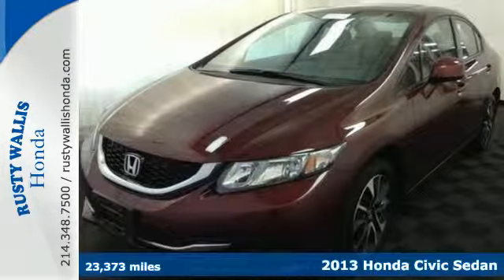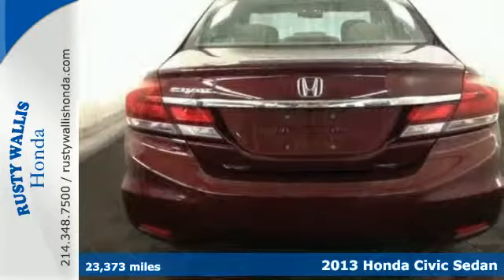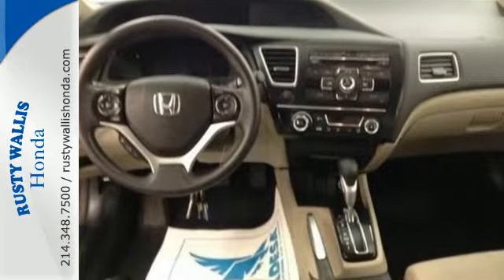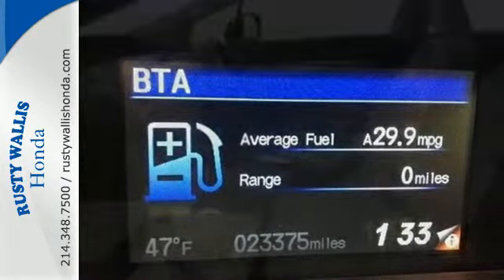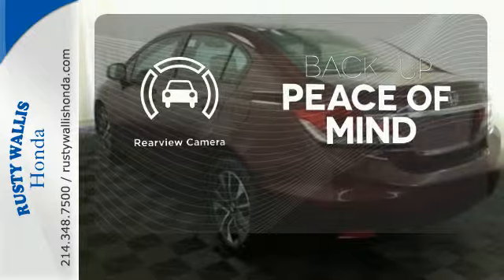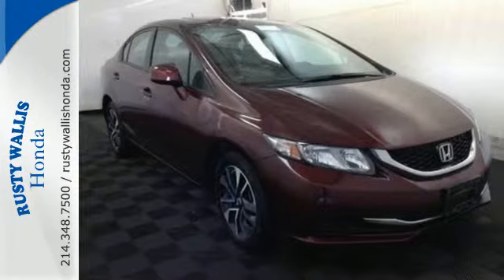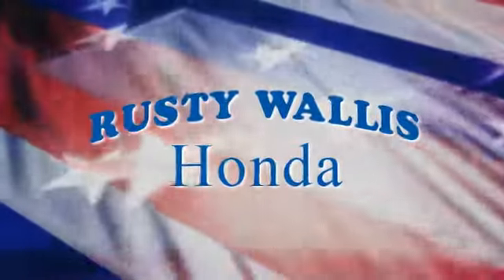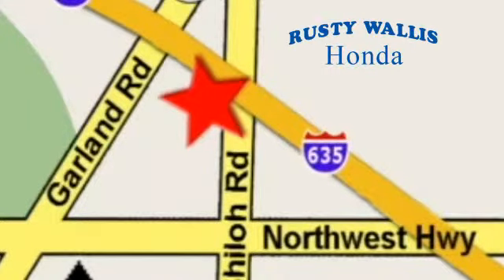2013 Honda Civic Sedan Dallas TX Fort Worth, TX C6579 - SOLD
Year: 2013
Make: Honda
Model: Civic Sedan
Trim: EX
Engine: 4 Cyl - 1.8L
Transmission: Automatic
Color: Rallye Red
Interior: Beige
Mileage: 23373
Stock #: C6579
VIN: 19XFB2F8XDE008858
Civic EX, Honda Certified, 4D Sedan, 1.8L I4 SOHC 16V i-VTEC, Compact 5-Speed Automatic, FWD, Rallye Red, Beige w/Cloth Seat Trim, Honda Certified with Warranty, Sunroof/Moonroof, Polished Alloy Wheels, Clean History Report, Local Trade, Like New, Passed Dealer Inspection, Vehicle Detailed, and Recent Oil Change. 160-Watt AM/FM/CD Audio System, 4-Wheel Disc Brakes, 6 Speakers, ABS brakes, Air Conditioning, Automatic temperature control, Delay-off headlights, Dual front impact airbags, Dual front side impact airbags, Electronic Stability Control, Four wheel independent suspension, Power door mirrors, Power windows, Remote keyless entry, Security system, Speed control, Speed-sensing steering, Steering wheel mounted audio controls, Tachometer, Telescoping steering wheel, Tilt steering wheel, and Traction control. brbrAre you interested in a truly fantastic car? Then take a look at this good-looking 2013 Honda Civic. AutoWeek reports the Civic strikes a pleasing balance between performance and daily comfort. Honda Certified Pre-Owned means you not only get the reassurance of a 12mo/12,000 mile limited warranty, but also up to a 7yr/100k mile powertrain warranty, a 182-point inspection/reconditioning. When H2O starts showing up in the weather forecast, the FWD power delivery will help keep you in control of things. brbr8 Time Presidents Award winner,the most of any Metroplex Honda dealer.Customer service,integrity and character is where we proudly hang our hat. Stop in and give us the chance to impress. Remember, Every Honda purchased at Rusty Wallis Honda comes with a maintenance program that includes your first two oil changes free!

Address:
12277 Shiloh Road